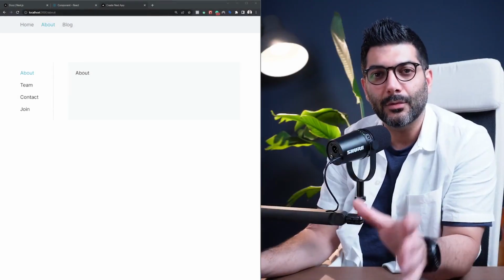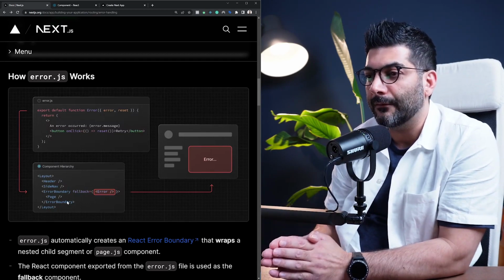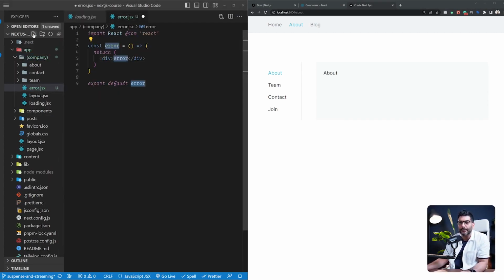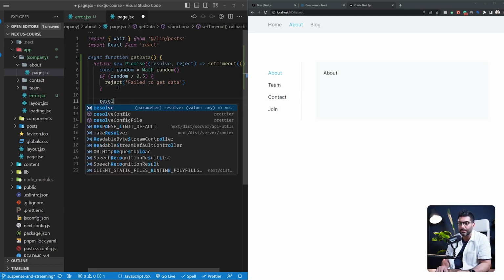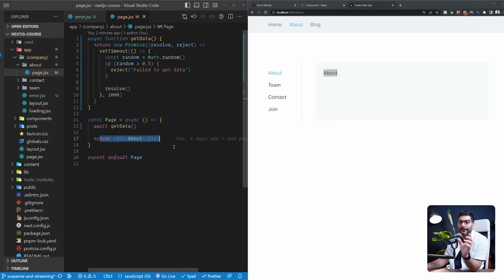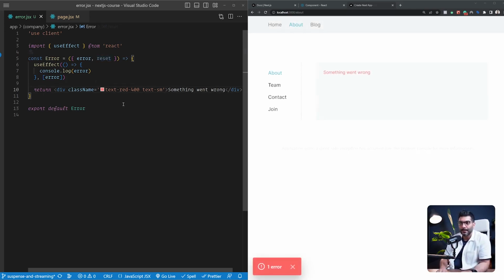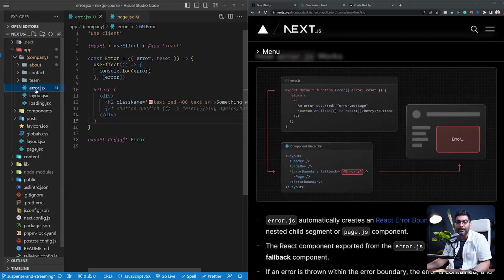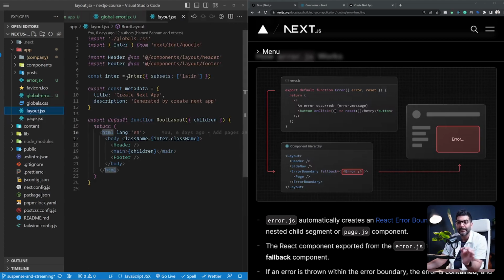Next.js Error Boundaries: Handling Errors Like a Pro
Master error handling in Next.js with this comprehensive tutorial on error boundaries. Learn how to gracefully manage errors in your Next.js applications, ensuring a smooth user experience even when things go wrong.

🚀 Topics Covered:
- Understanding error boundaries in Next.js
- Implementing error boundaries at the component level
- Handling server-side errors with custom error pages
- Fallback UIs for client-side errors
- Error logging and monitoring
- Testing error boundaries
- Best practices for error handling in Next.js

Error boundaries in Next.js provide a robust mechanism for handling errors and preventing crashes. Whether you're dealing with network errors, API failures, or unexpected issues, knowing how to implement error boundaries is essential. By the end of this tutorial, you'll be equipped with the skills to manage errors in your Next.js app like a pro.

Ready to level up your error handling game? Watch now and become an expert in Next.js error boundaries!